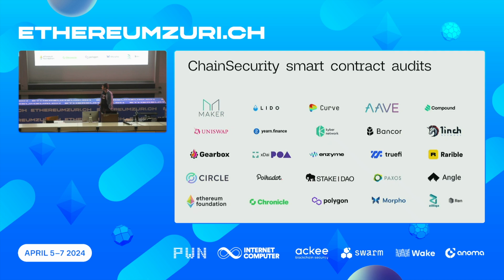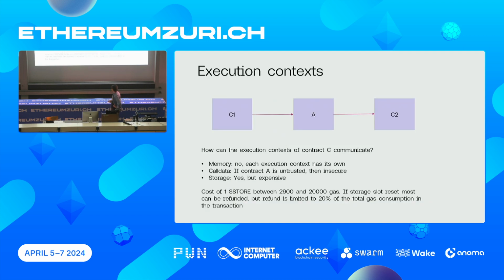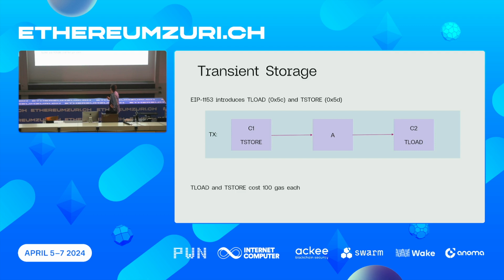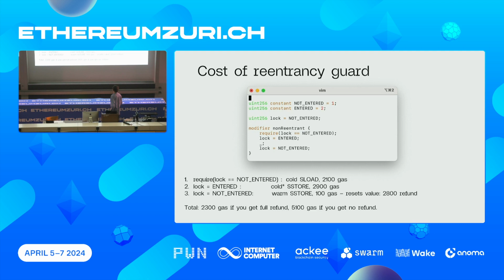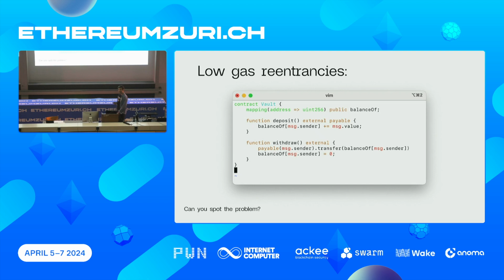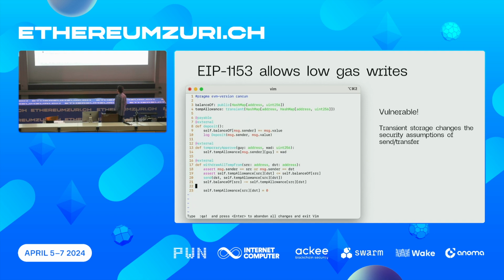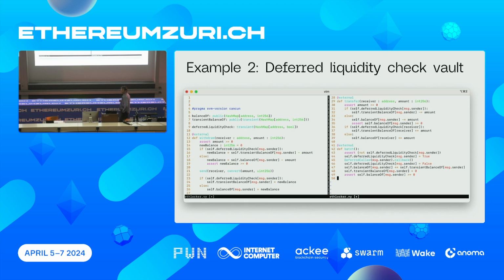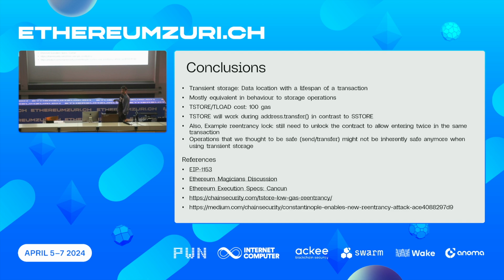Pietro Carta - Reentrancy in Cancun hardfork: the curious case of EIP1153 (transient storage)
We will show how EIP-1153, despite introducing a useful primitive for Dapp developers, breaks some security assumptions made by Vyper and Solidity smart contracts, leading to reentrancy attacks. We will also discuss mitigations.